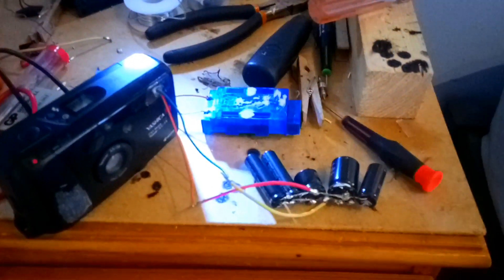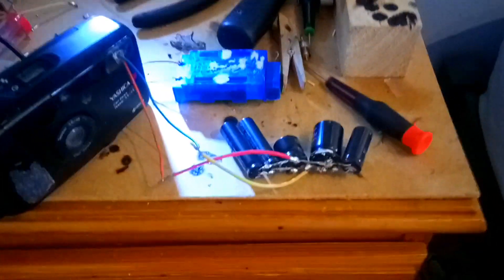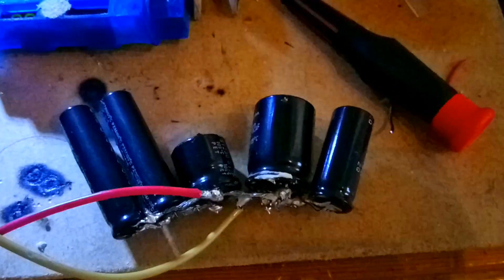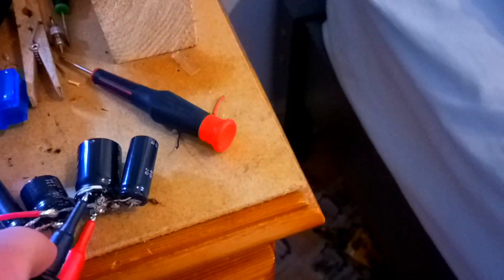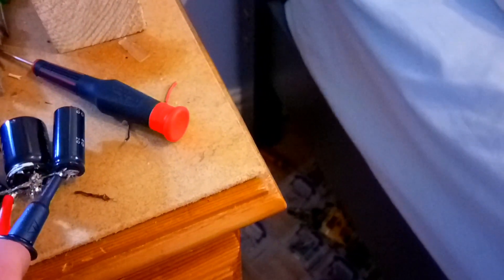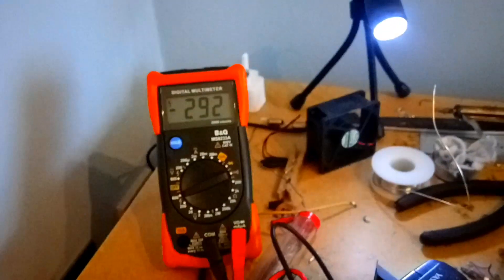Capacitor bank. (Overclocking a camera flash)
Using a camera to charge up a few more capacitors than it was designed to.

In this video I tried to see if I could copy Kestone Science's style of talking.